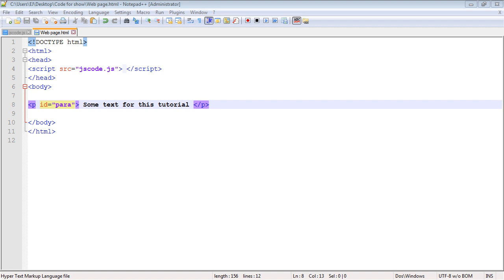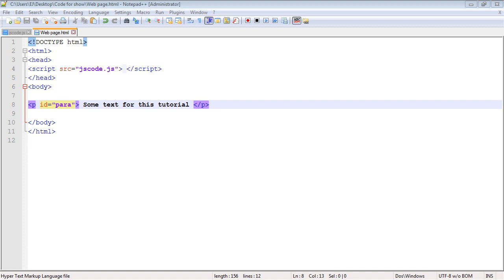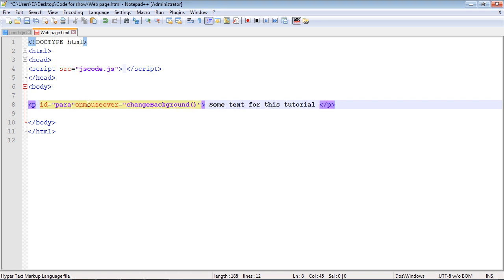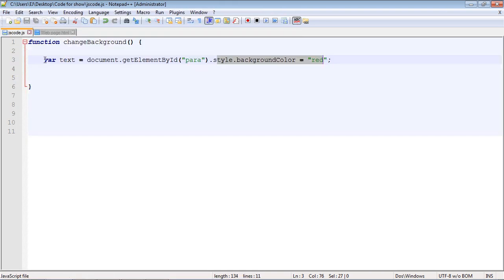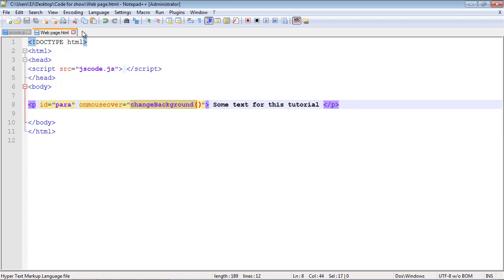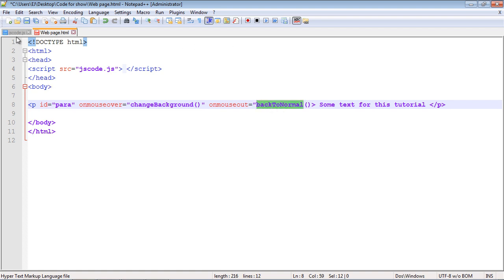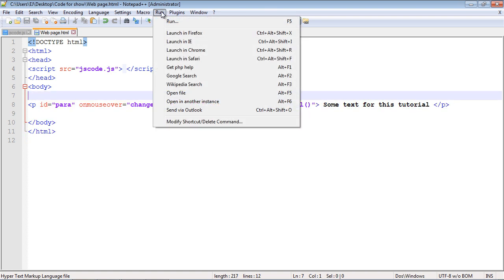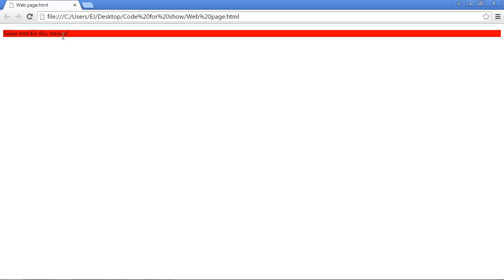JavaScript Tutorial for Beginners - 34 - The mouseover event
In this video we will cover the mouseover event.